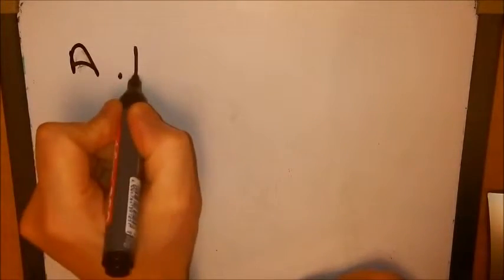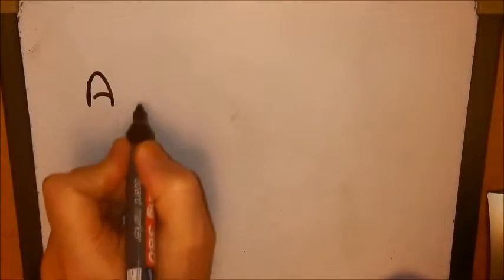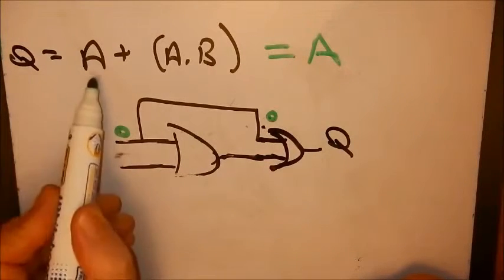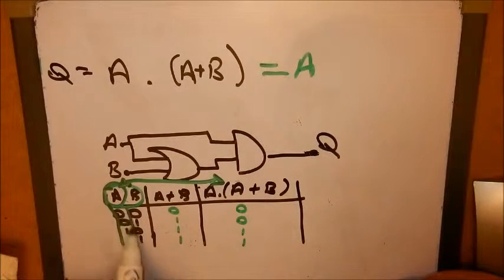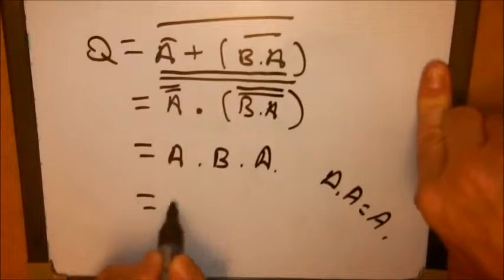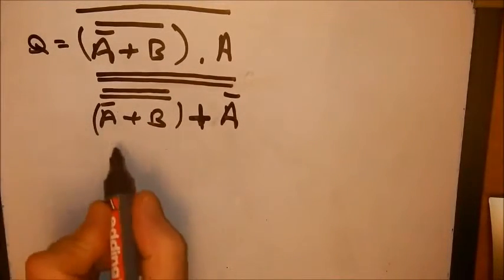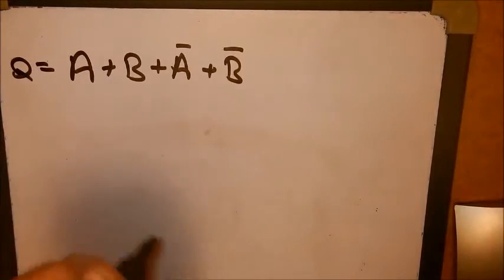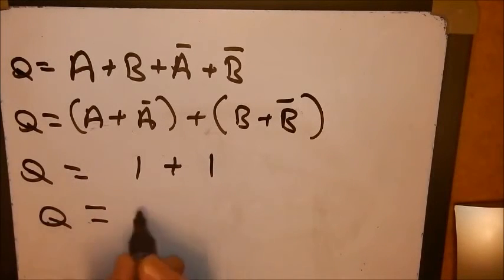My Edited Video